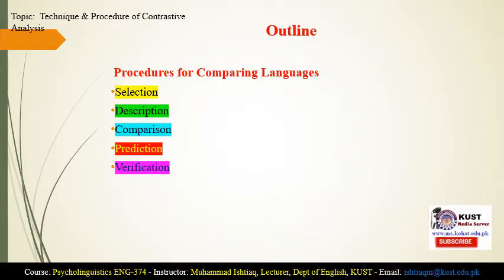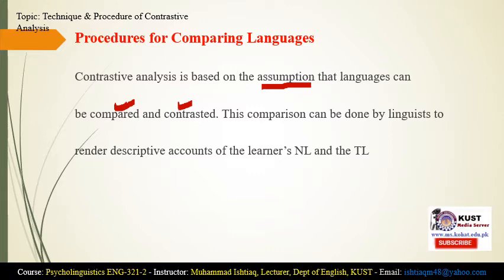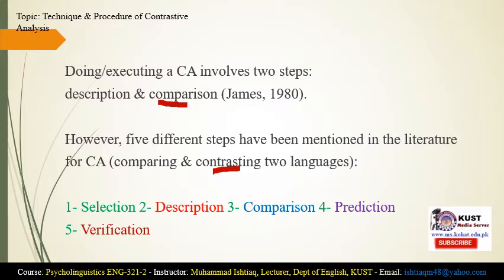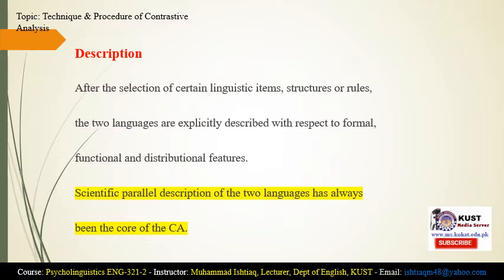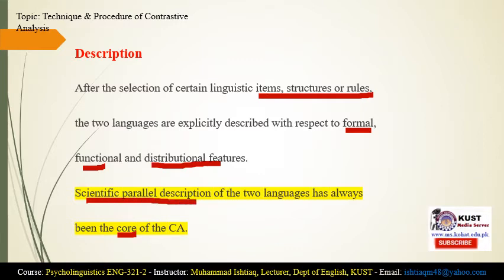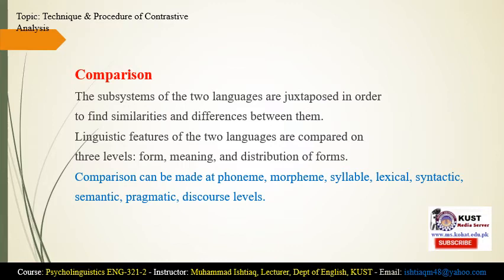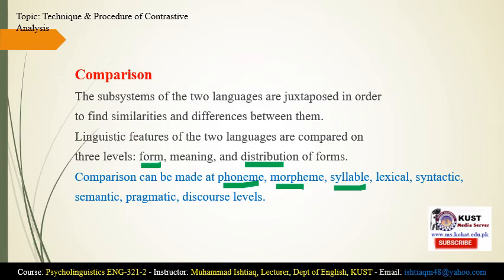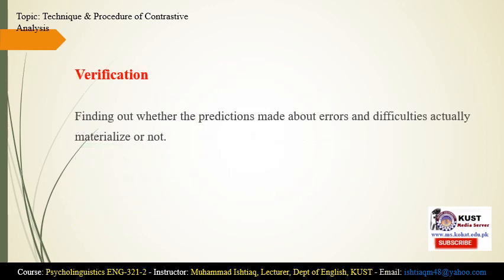bs 6th English kust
psycholinguistics by sir ishtiq